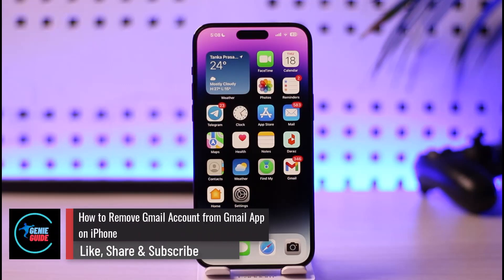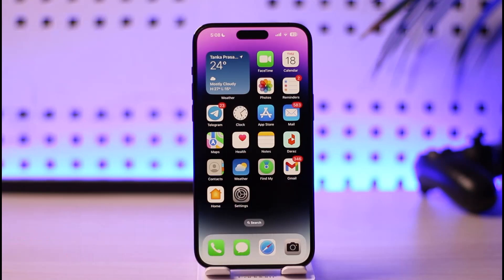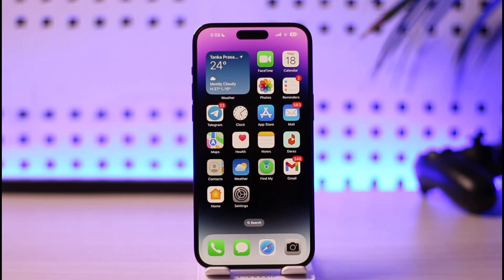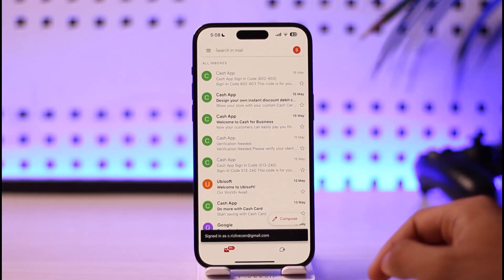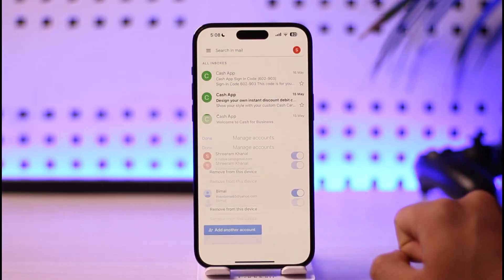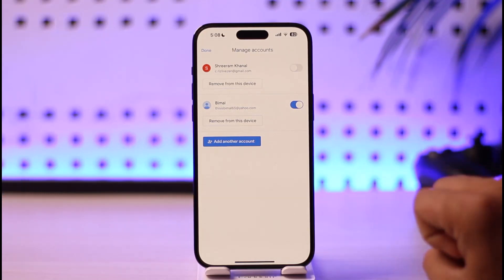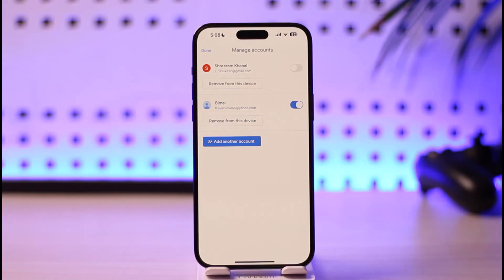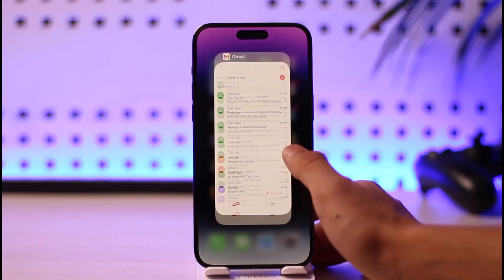How to Remove Gmail Account from Gmail App on iPhone !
In this video, I will show you how to remove your Gmail account from the Gmail app on your iPhone.

~ Chapters:
0:00 Introduction
0:13 Remove Gmail Account from Gmail App
0:43 Conclusion